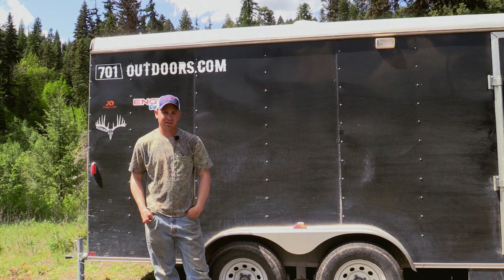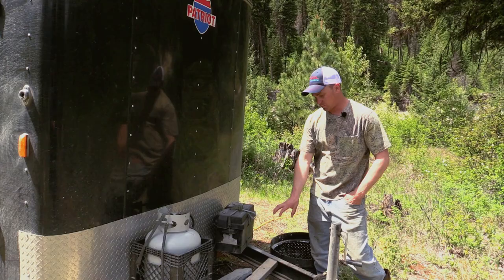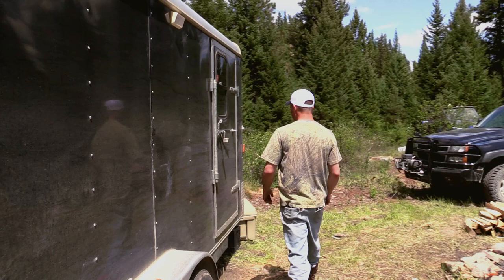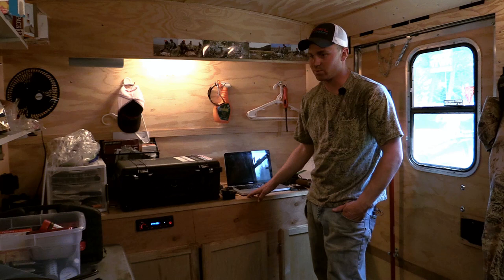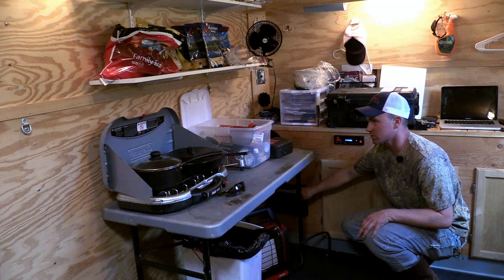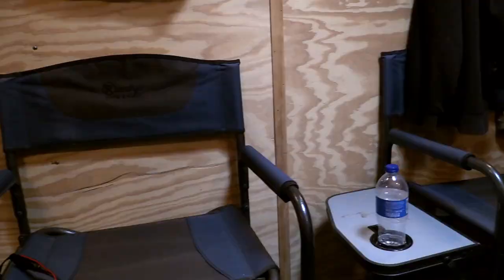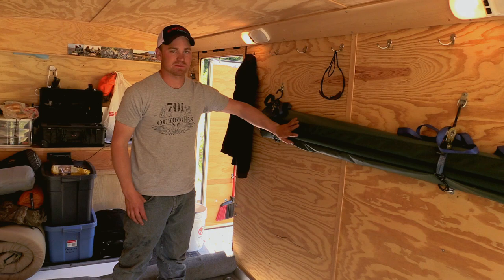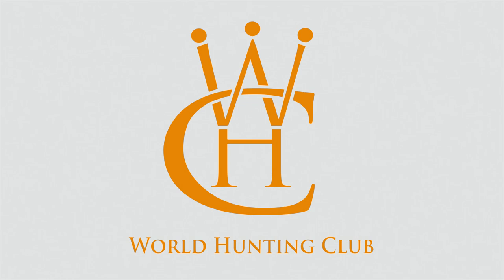Perfect Hunting Trailer UPDATED - 701 Outdoors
While in Montana on a bear hunt we decided to to an updated trailer tour. Below are the details of the trailer:

- 16ft Black Enclosed Trailer
- Fully insulated with 1" Foam
- Dual Electric System (12v/110v)
- 55 Amp Converter
- CD Player
- XM Radio
- Sleeps Four
- Cabelas Bunk Bed
- Painted Floor
- Two Outside Flood Lights
- 12" X 16" Window
- Ceiling Vent with Fan and Rain Cover
- Receiver Hitch for Game Hanger
- Mr.Buddy Propane Heater
- Carbon Monoxide/Smoke Detector